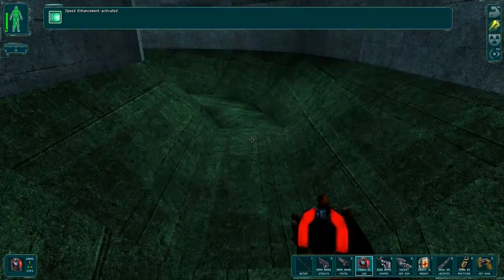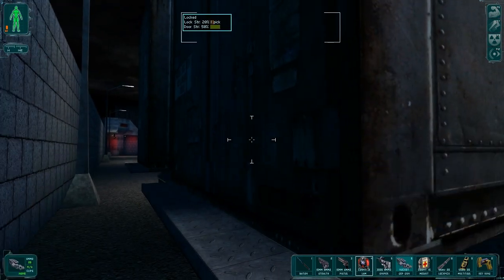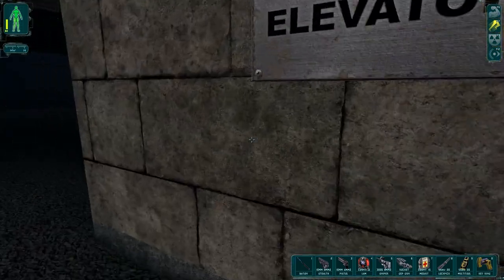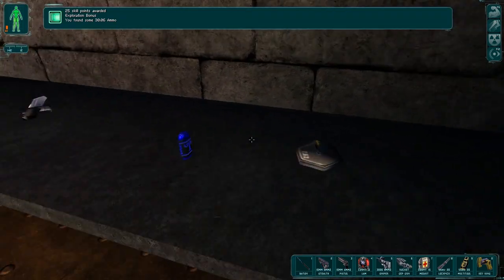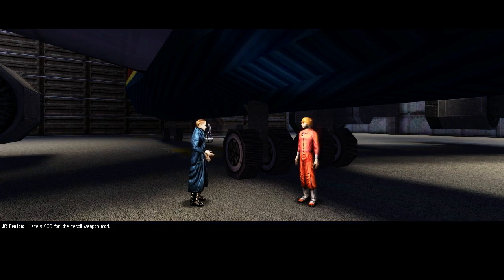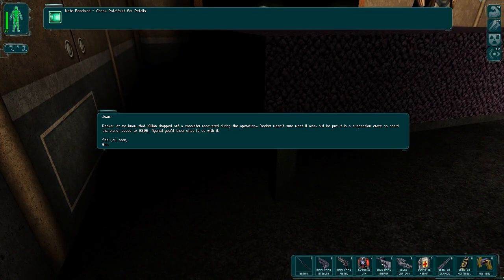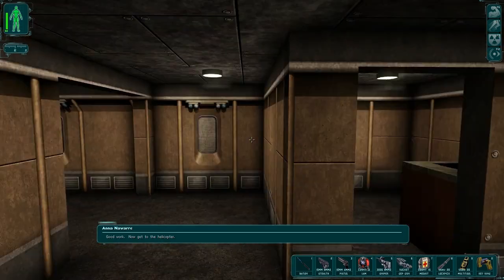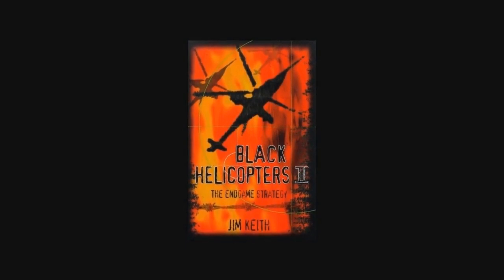Let's Play Deus Ex: Lecture 12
Full disclosure:  I discovered the gate trick because on one of my earliest playthroughs way back when I completely forgot about the box with the button and was desperately searching for a way through.

You know something interesting?  The cooperation between Russia and Mexico isn't discussed in the game itself, but "Juan Lebedev" is still an obvious nod to their close ties.

I should also add that killing Lebedev yourself after killing Navarre does indeed make a difference compared to killing Navarre after she executes him, because the game keeps track of whether or not you kill Lebedev yourself regardless of Anna's fate.

Additional music is the theme from Airwolf, "Betrayal/Forgiveness" by Apocalyptica, and the Top Gun Anthem.